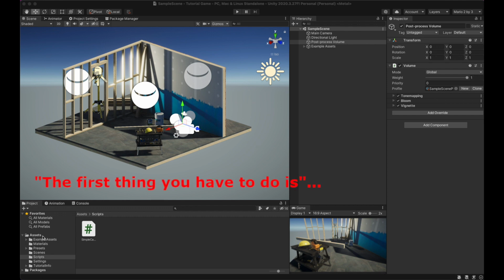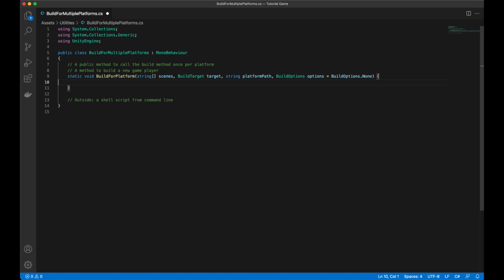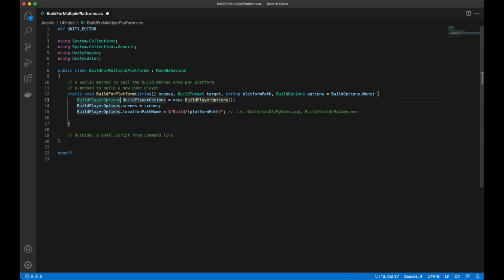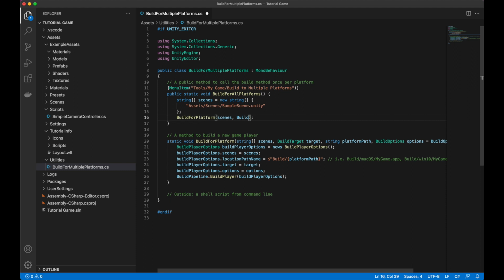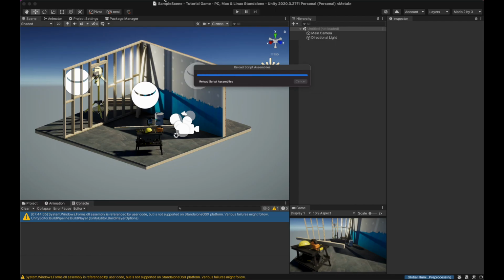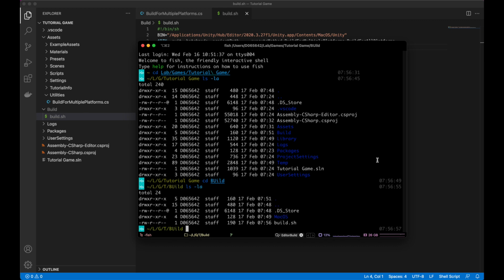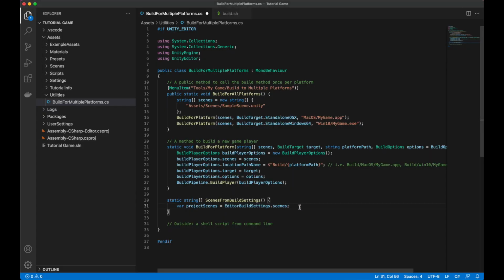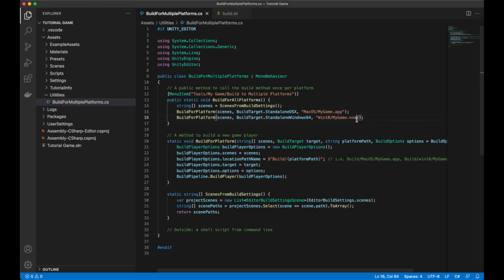Building a Unity 3D game using terminal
**Update:** as a couple of people contact me to get more information on this video, I came up with a better solution, which turned out to be a new asset in the Unity Assetstore. Please checkout

In this video I want to show you how you can write a simple class and shell script, so that you can build a game to multiple platforms at once and run it in background from command line in a Terminal.